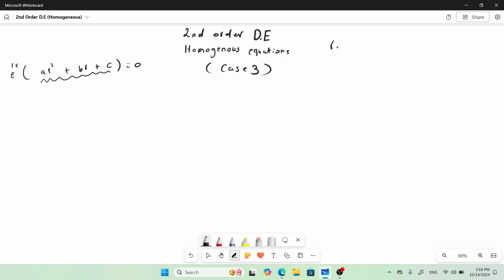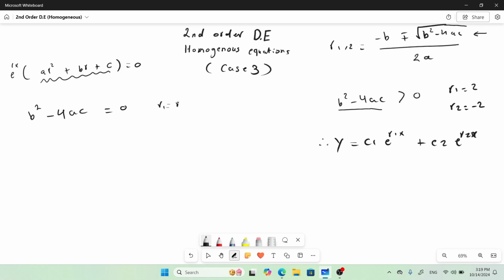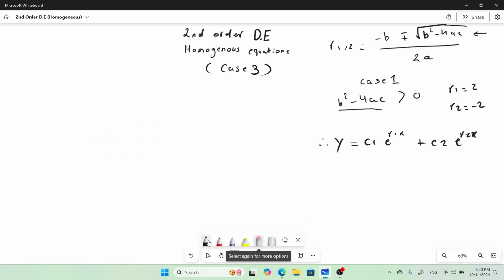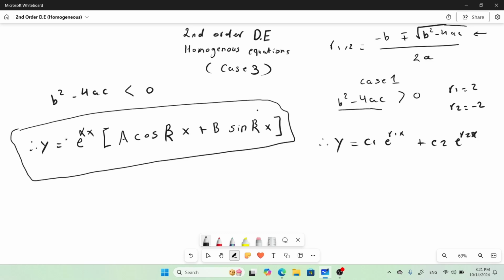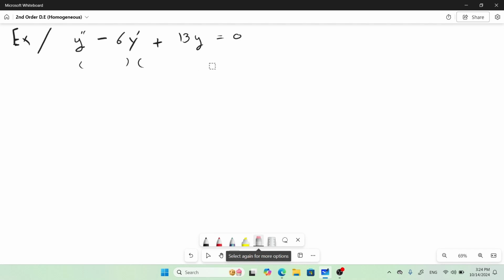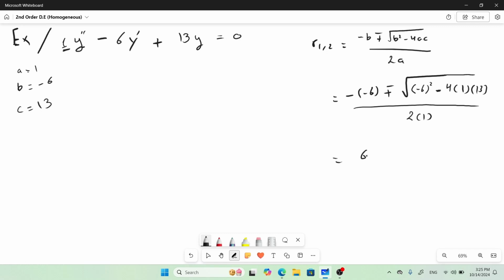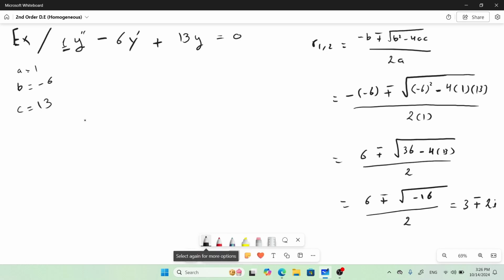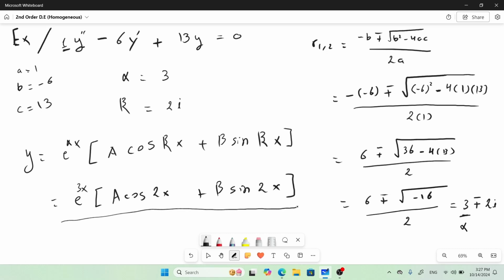Second order D.E (Homogenous) part3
--- Second order D.E (Homogenous) part 1
--- Second order D.E (Homogenous) part 2